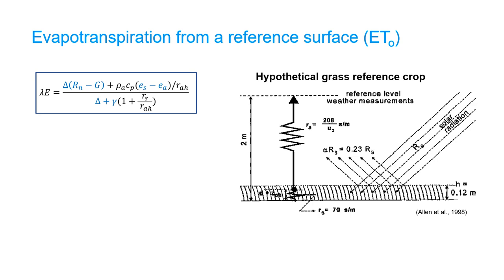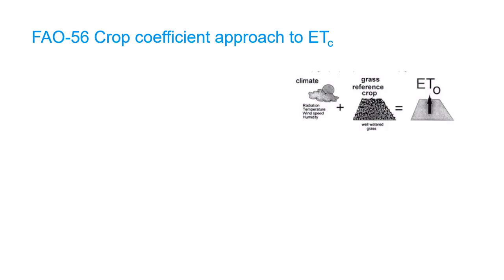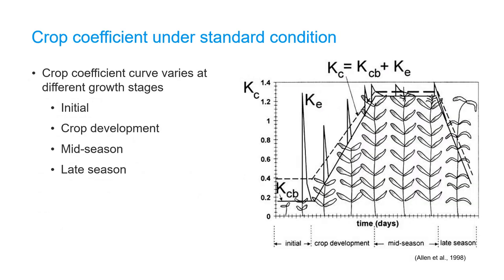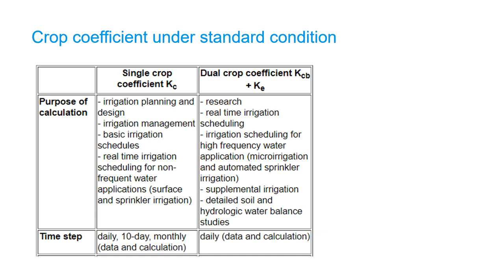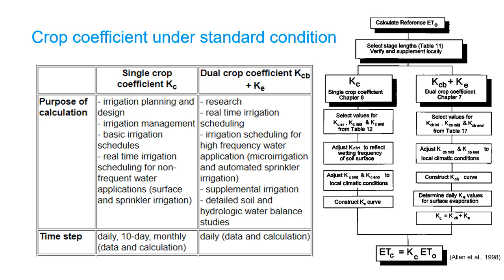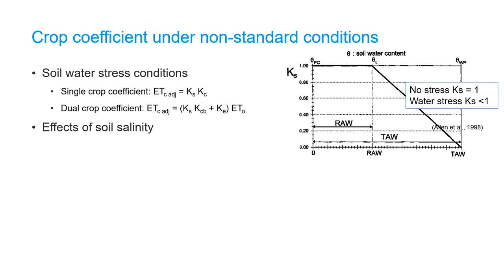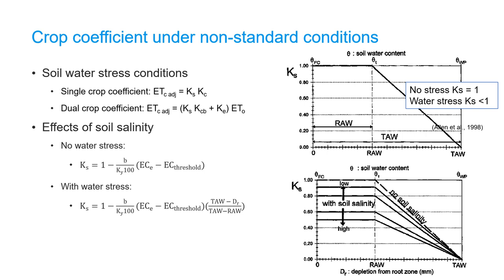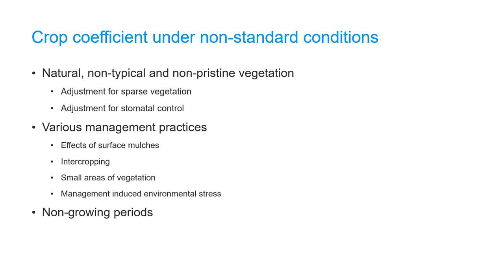[WAPORCV] Unit 1.2.2 Formulation of FAO-56 method for estimating evapotranspiration